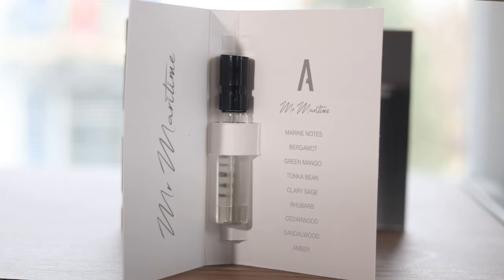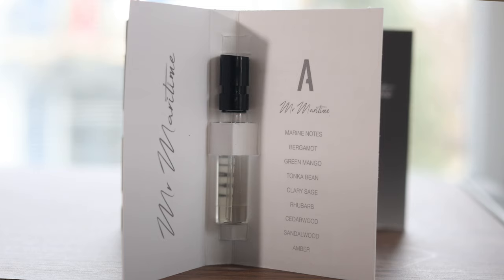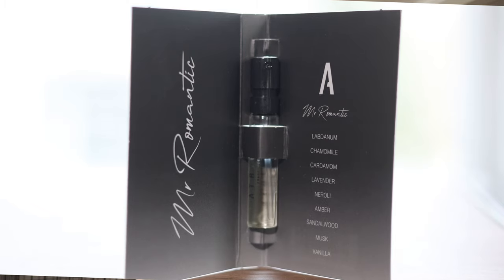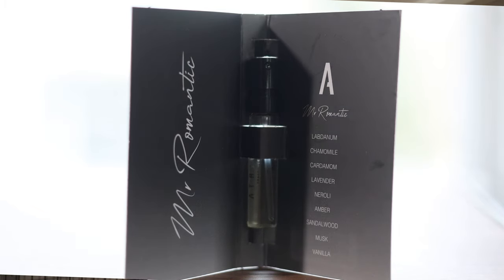Are ATRIUM Fragrances Any Good?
In this video, I dive into the fragrance house of Atrium by School of Scents (Mr. Majestic, maritime, and romantic). I explore the notes and give my personal impressions. Links to purchase the fragrances talked about in this video are down below. Let's embark on this fragrant journey together.